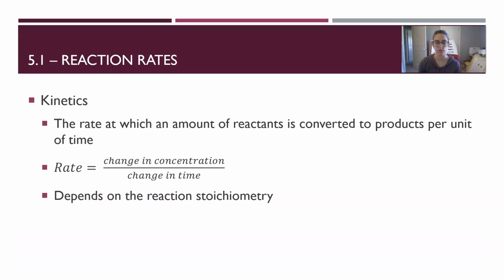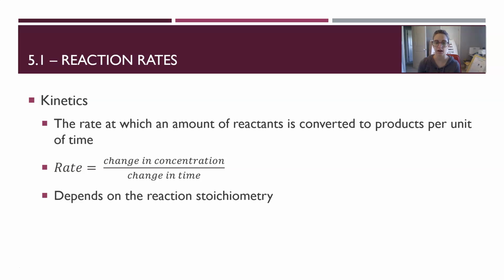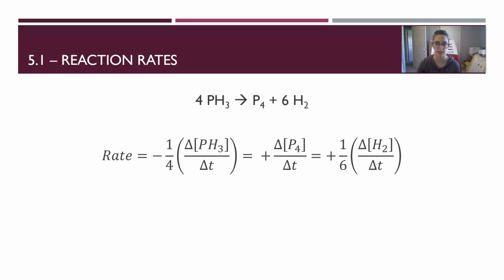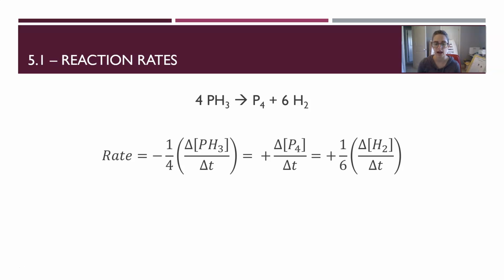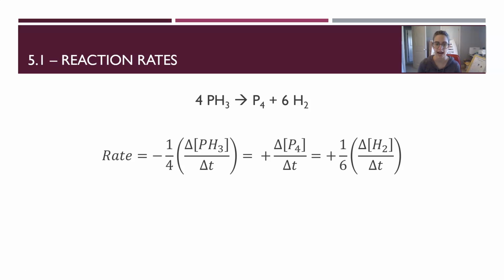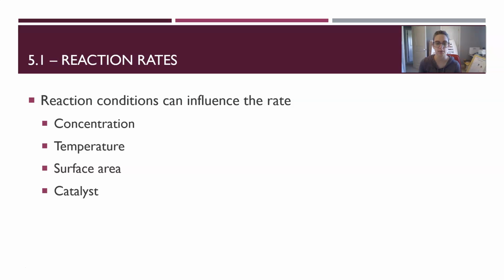5.1 - Reaction Rates